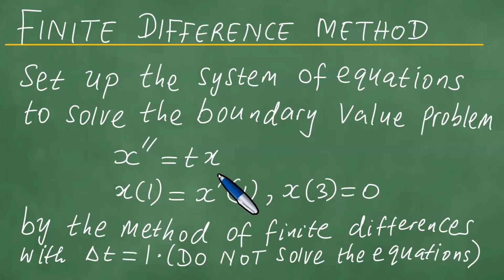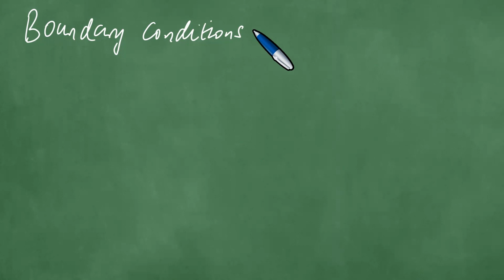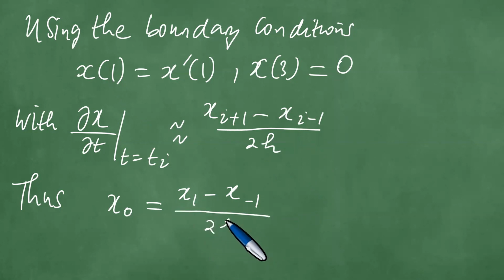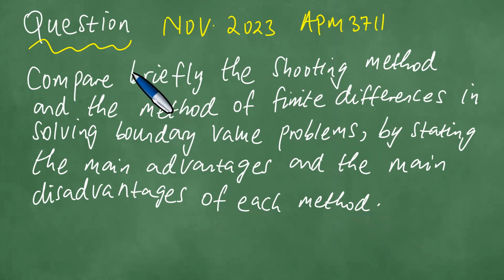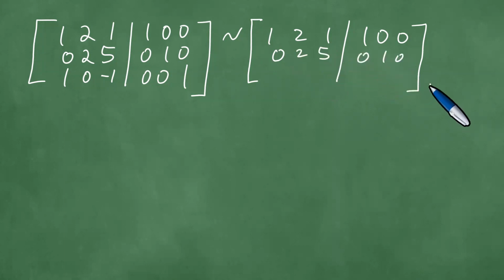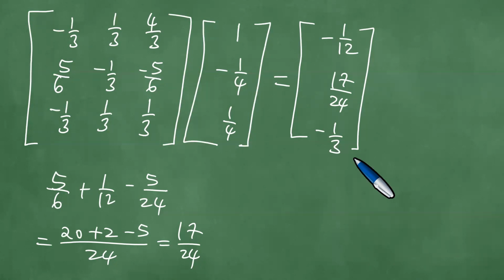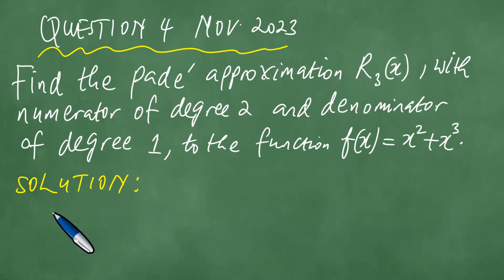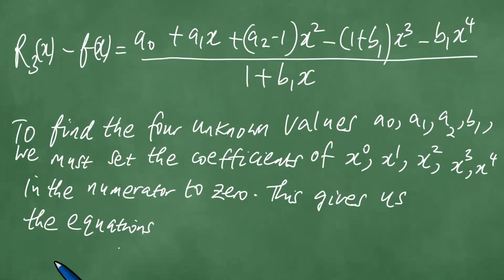Finite Difference Method. Power Method. Pade' Approximation. Dominant Eigenvalue. Least Eigenvalue.